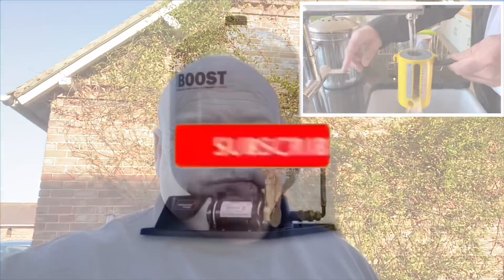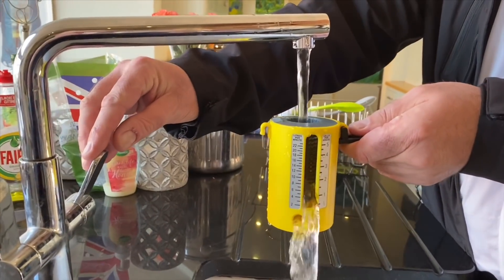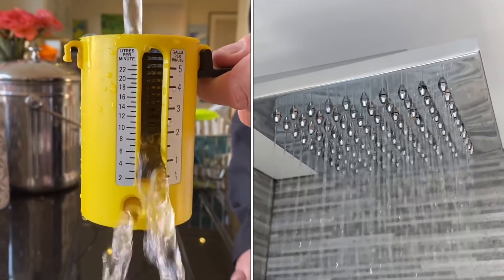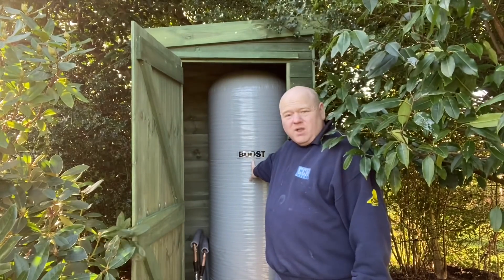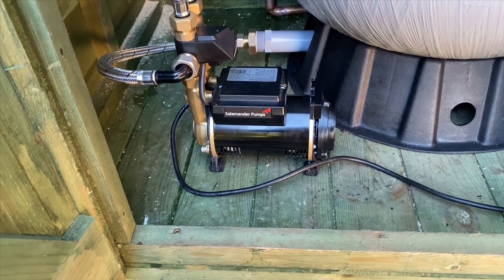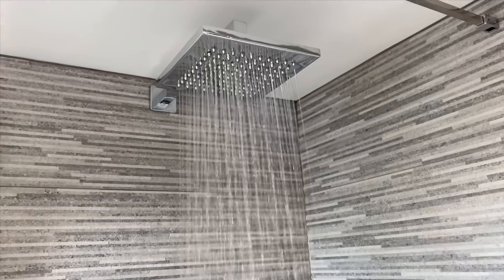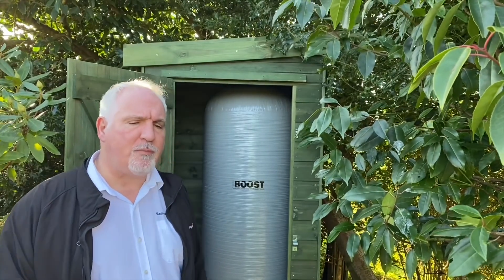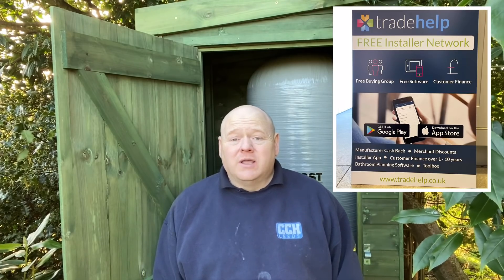How To Boost Cold Water Pressure. AccuBoost Accumulator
AccuBoost Accumulator. How to boost the cold water pressure and flow. How to boost your hot water. Using an AccuBoost Accumulator to boost the cold water mains pressure.
How to boost low water pressure and flow. My name's Allen Hart and I did a video recently about poor water flow. And there are a lot of questions on, we could only do, we did 12 litres a minute or up to 12 litres a minute. But a lot of questions were asked about if they wanted more than 12 litres a minute. So what I've got today, we've got a video to show you how you can have more than 12 litres a minute. I've got Matt here from Salamander Pumps and we're doing a TradeHelp instal today. And we're going to show you one of their accumulators, so over to you Matt.

Alright thanks Allen. Yeah, it's a TradeHelp customer's property we're at today. The customer is suffering from low water flow and low water pressure, currently getting around eight litres a minute. It's a big property, it's got a bathroom and three ensuites. So it is a major problem, he's getting pressure of about one and a half bar.

So, we're going to fit a Salamander Pumps AccuBoost. I'm going to fit the large issue that we do, with it being a larger property. We're going to fit the 450 vessel. It's a pumped vessel, there is a pumped and unpumped vessel that we do. With the pressure being low, we're going to go for the pumped vessel. We'll be fitting externally and we'll show you that later on in the video. But first I'd just like to show you, the poor pressure ... Or flow rate rather, that we're getting at the moment.

So checking it here as you see, we're getting eight litres a minute. I checked it at a number of outlets and it's eight litres all the way through. We're also in the middle of the day, we're not even at peak time. So, this flow rate is going to be even worse at breakfast time and evening meal time. It really is a major problem, the showers are working very poorly.

This is the tank that we'll be installing today. This is 450 litre AccuBoost, they come unpumped and pumped as I mentioned earlier. This one is going to be a pumped version. It will be supplied with this pump, and the hoses required, to fit it. Because it's been fitted externally, we've made a purpose built housing for the AccuBoost to be installed into.

This is the purpose built housing that we've created for the AccuBoost, to be installed into. It's got a purpose made base as well, for it to stand onto to keep it flat. We've got the cold water supply from the main to the housing, and we've also provided electricity. Once it's installed we'll be protecting it from frost, with it being fitted externally.

So, the accumulator has been installed now. And it's the AccuBoost accumulator from Salamander Pumps. What I'll do now, I'll just show you instal a little bit. And then we'll go inside and then we'll show you the improvements of it. So this stores cold water, in this accumulator. It's got an airbag in here, and sometimes you might have to charge it up above there, it's a little bit awkward to see on this. Then what you've got there, you've got a pump. Because the mains pressure on this is quite low, we've got a pump and that pump, pumps the pressure up. So that'll give us more pressure in the house. Before we only had about one bar of pressure, and that just connects in from mains. You are just teeing in from mains.

What I'll do now, we'll go in the house and we'll show you the improvement.

So, the AccuBoost is fitted now, and it's filled up. And it's obviously should be increasing the flow rate and pressure. Let's check, this tap has got a restrictor on it so ... And up there to 15 litres a minute, giving double what it was before. Earlier it was eight over a minute, now it's 15

I'm just going to turn the shower on now, so before it was trickling out of here, but you see now the difference ... It's a lot different than before, but what I'll do as well. I'm just going to turn this tap on, so it's coming out of the tap and it's coming out of the shower. So, this is a massive improvement. And I'm just going to go into one of the other rooms and I'm going to turn another shower on as well.

We've got the shower and the sink on now in the other room. Now, I'm going to turn this one on as well. So, we can see now the difference, we've actually got three taps running at the same time now. So, the difference now is absolutely ... Well it's absolutely amazing. Just turn that back off.

So you've now seen the performance, and the increased performance of the showers and taps, in the property. This is our largest model that we fitted here, the 450, it's a pumped version. And it's 450, this will deliver 36 litres a minute for nine minutes. I'm sure you'll agree is pretty impressive. We do a full range of accumulators in the AccuBoost range. We do them running from 60 litres, smallest one that'll fit under a base unit, little pumped unit, up to 450 pumps. This one the largest that we do.